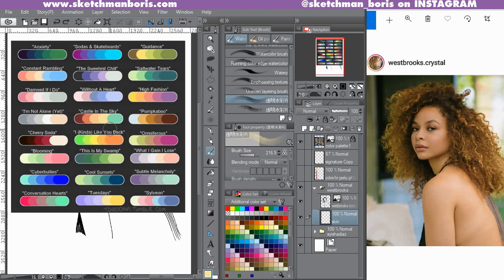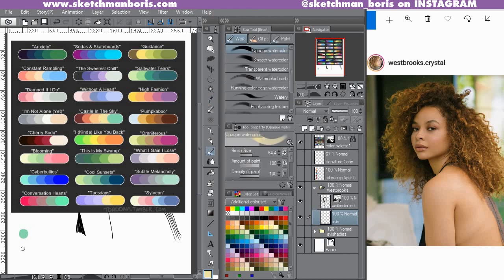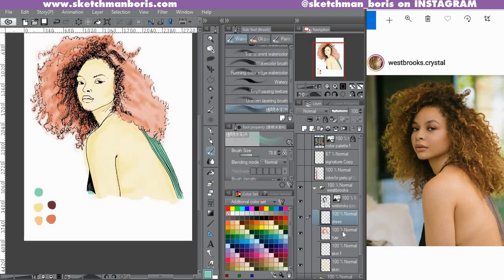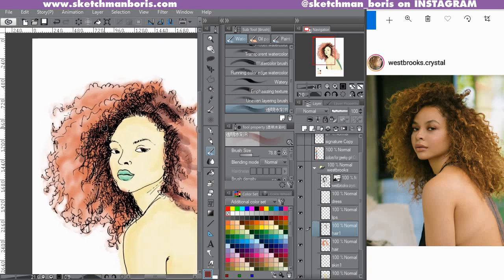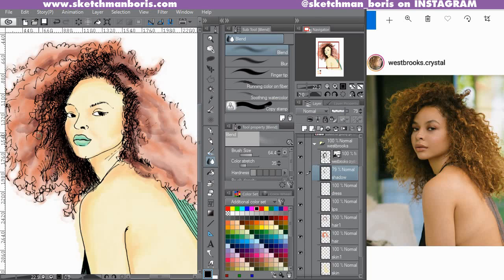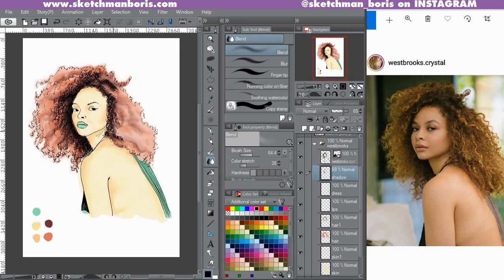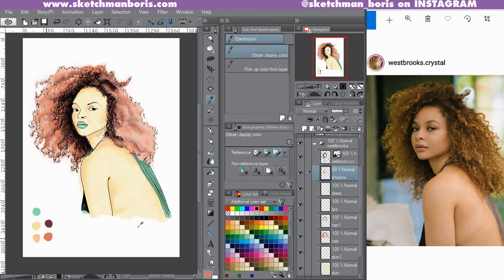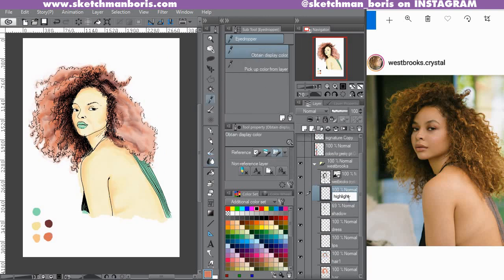COLORING USING A COLOR PALETTE CLIP STUDIO PAINT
I would like time to show you how and why I use color palettes to color, SPOILERS the reason is laziness.